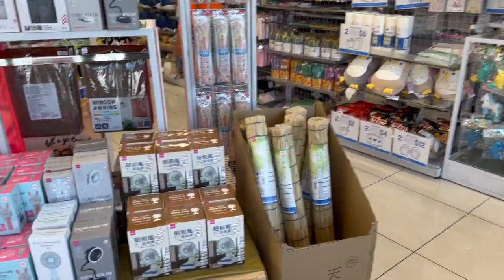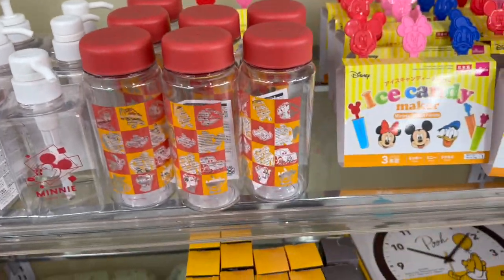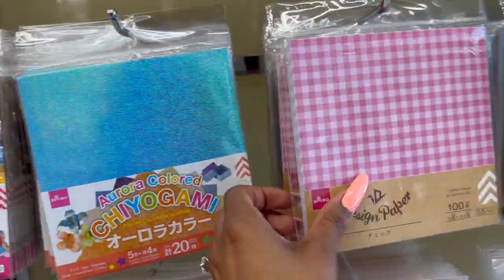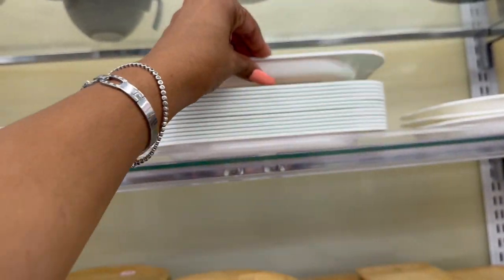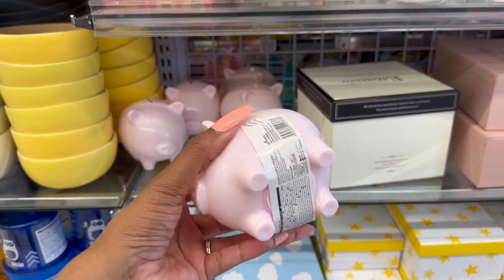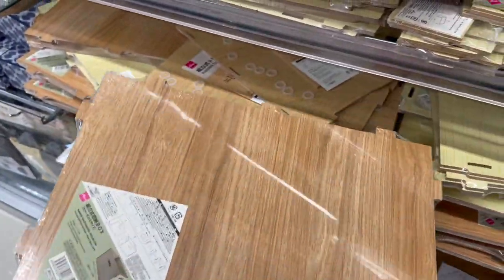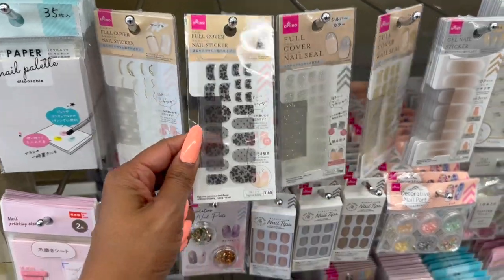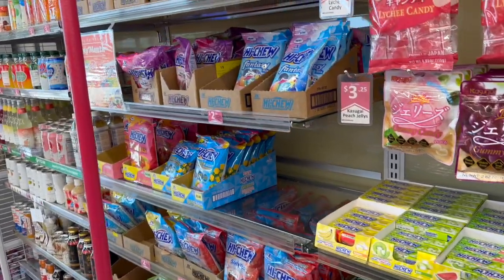Shop W/Me LARGEST Daiso Dollar Store In La | You Won't Believe These NEW $1.75 Finds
BEST things to buy @daiso for 2023! Lets look at my savings in this @daiso6289 USA Shopping video for the best hidden gems! We're talking Bougie on a Budget Scoping out and Comparing prices and sharing what you should buy @daiso Dollar Store in 2023! If you like to Shopping At Dollar Tree, then you'll love to shop with @CouponingForACause in this new Shop With Me video. Shop W/Me LARGEST Daiso Dollar Store In La | You Won't Believe These NEW $1.75 Finds

largest daiso dollar store. new $1.75 items at daiso. largest daiso dollar store. daiso shop with me. new at daiso japan. shopping at daiso japan. couponing for a cause. whats new at daiso japan. come with me to daiso. daiso shopping. daiso shop with me. new at daiso shop with me. sensational finds at daiso. dollar store shop with me. dollar store shopping. daiso dollar store. craftygirl. new at daiso. shop with me daiso. daiso japan. new finds at daiso. shopping daiso.